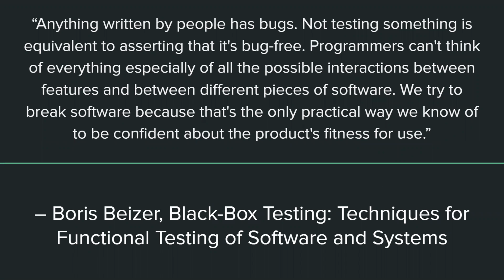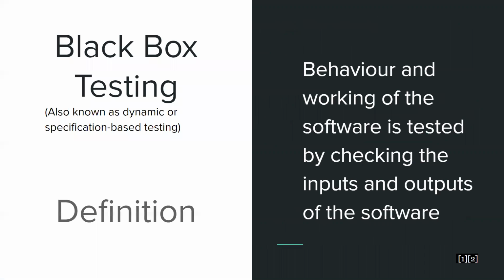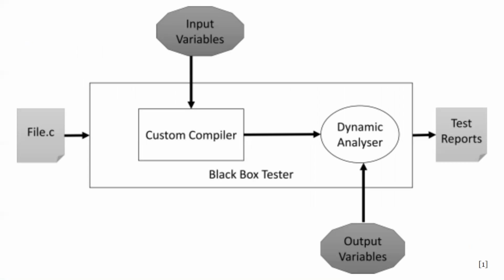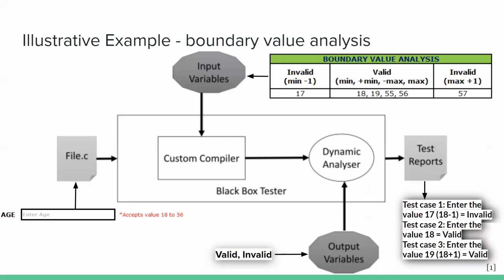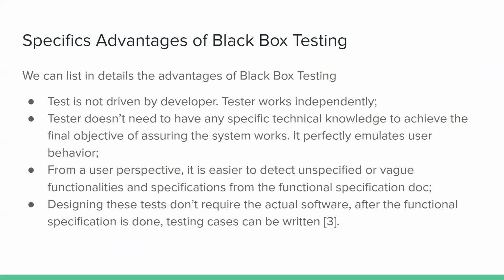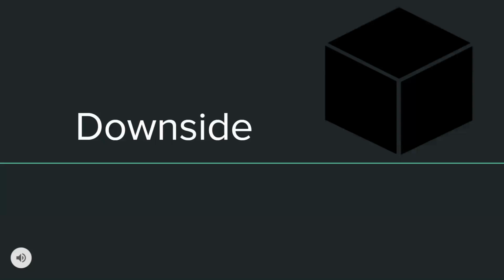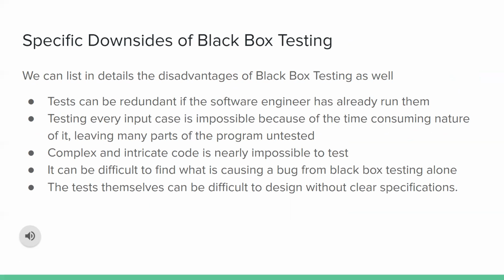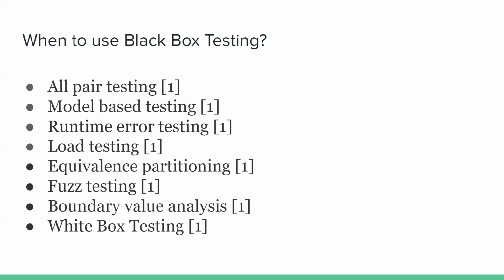BlackBoxTestingPresentation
This is a Presentation made by Brian Earl, Briana Olsen, Leonilson Lopes and Reece Brown about Black Box Testing.